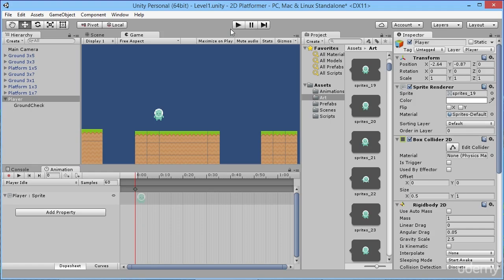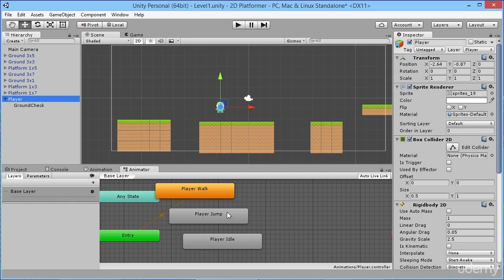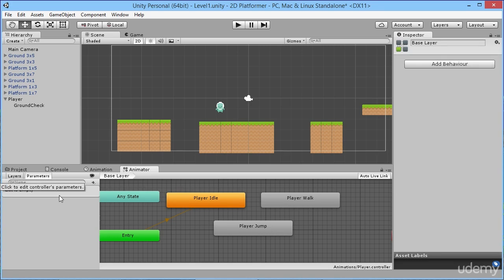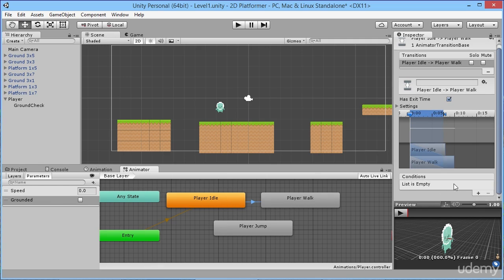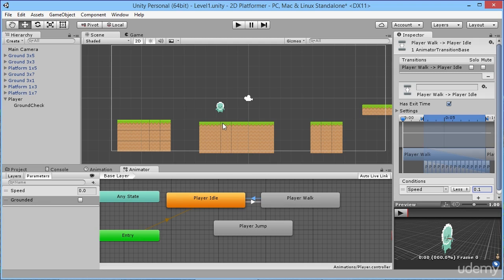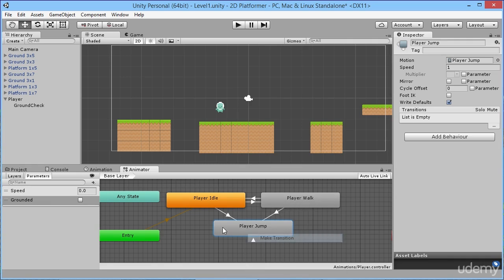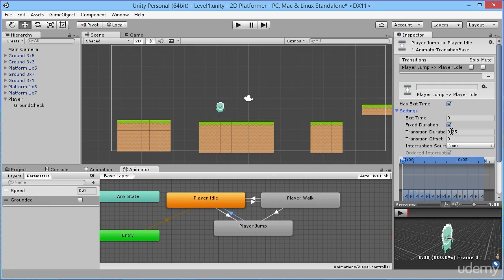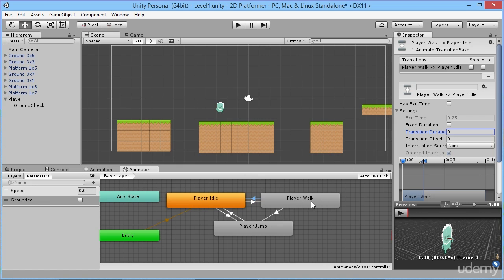007 Setting up The Animation Controller